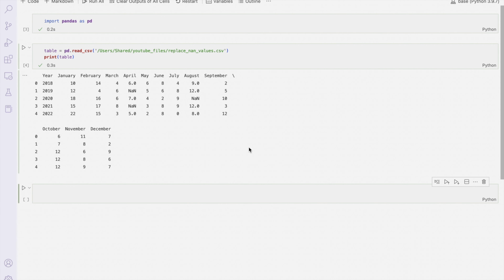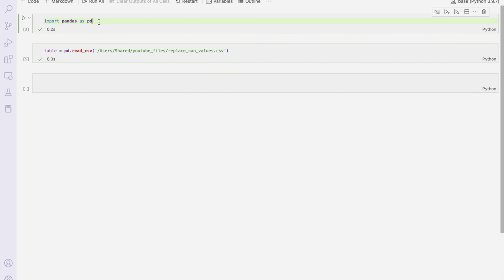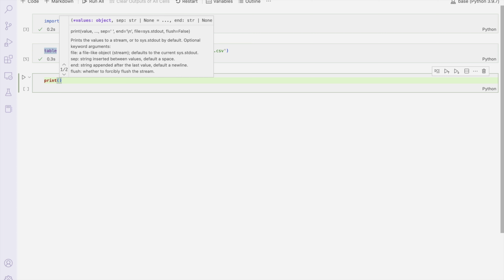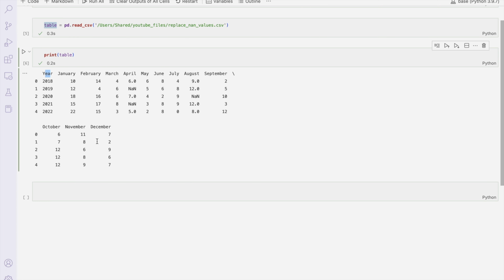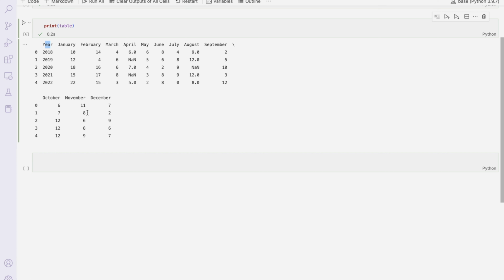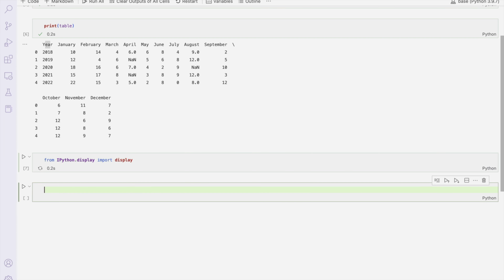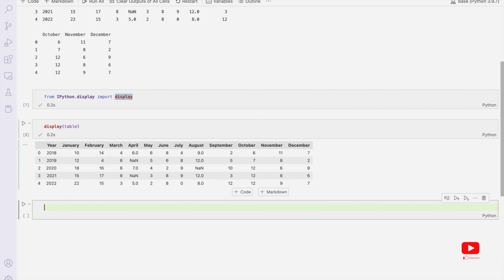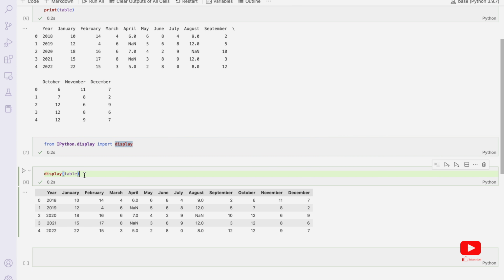Basics - How would you Print a Dataframe Properly?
In this video, we show how to properly print/visualize a Pandas dataframe?